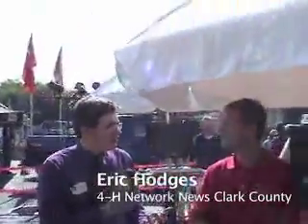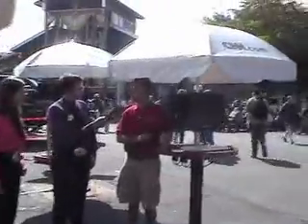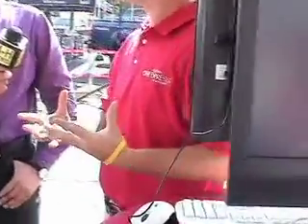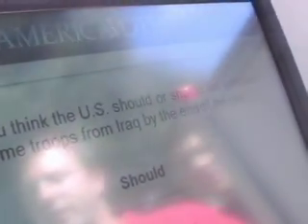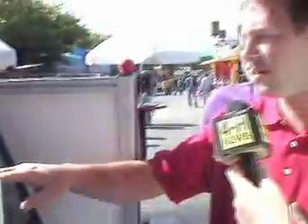Washington State Fair: CNN Election Express Yourself Tour #2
Eric Hodges, Bret Moriarty and Jaclyn Sprenger, members of the 4-H Network News State Fair crew, talk to Tony Paske, CNN Election Express Yourself Tour, at the 2006 Puyallup Fair. Part 2 of 2